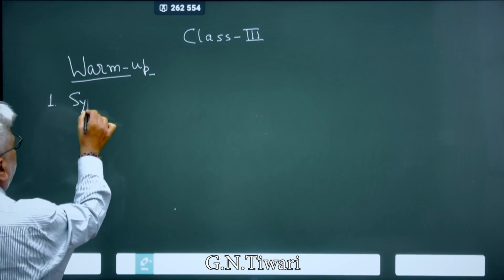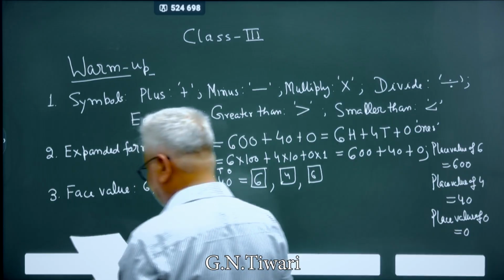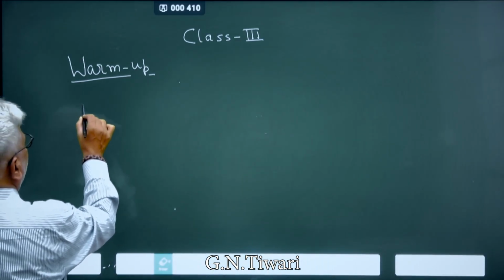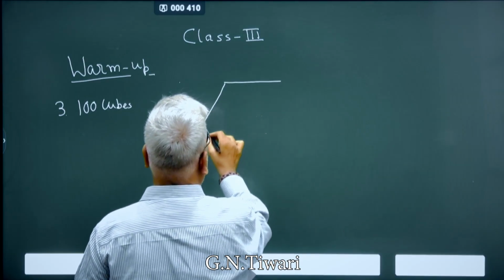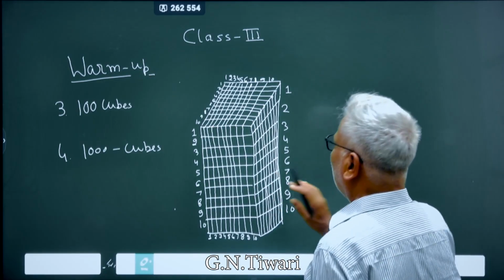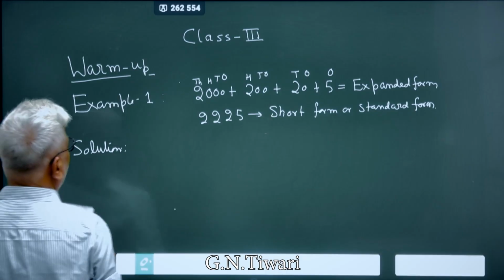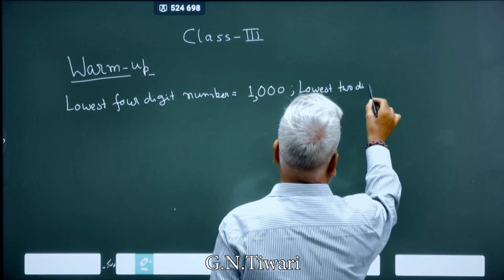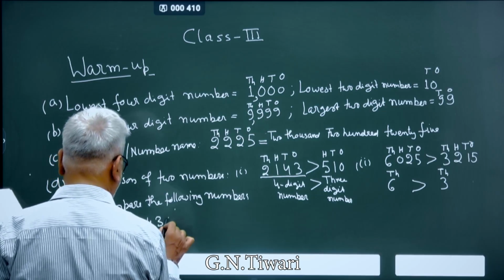Mathematical Warmup Exercise for Class / Standard 3 by Dr.G.N.Tiwari IIT DELHI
Discussion about Mathematical Warmup  Exercise for Class / Standard 3 by Dr.G.N.Tiwari IIT DELHI